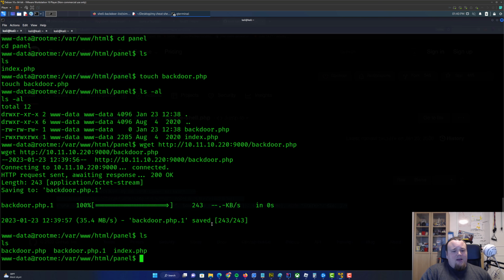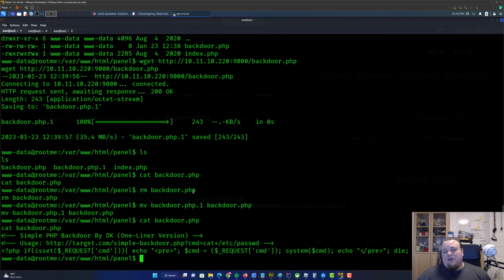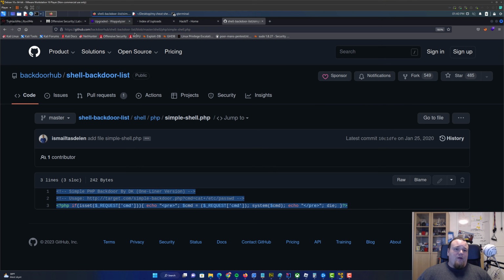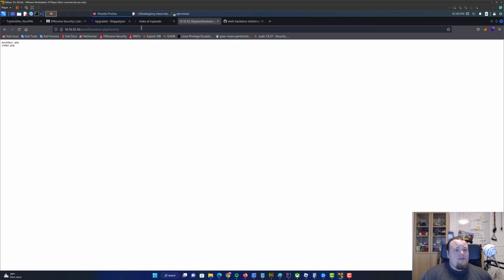Linux Persistence Technique - Creating A Web Shell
in this video we´re going to talk about Linux Persistence technique where I create a web shell to enable us to maintain access. The system we´re exploring is some Linux system could be Unbuntu, Debian etc does not matter too much.

Please remember this is ethical hacking and should not be used on systems you do not own or have a job to do on that was agreed by all parties.